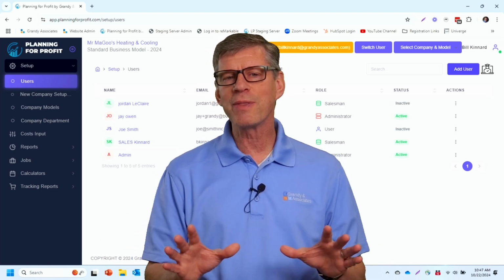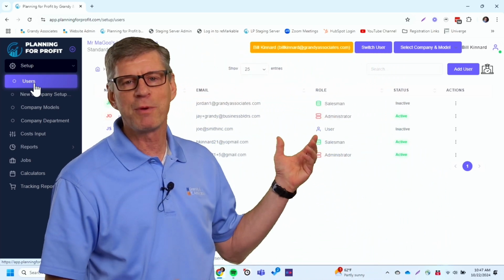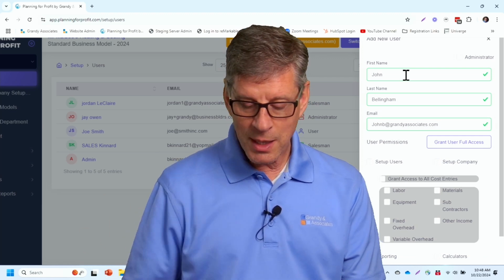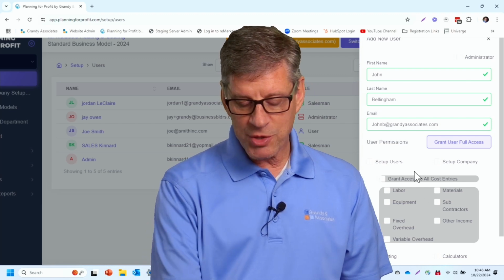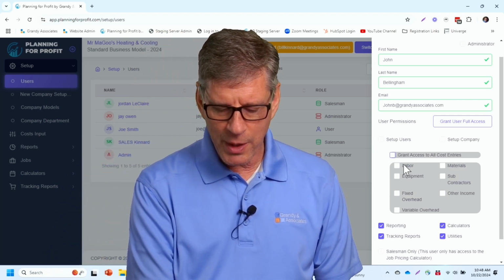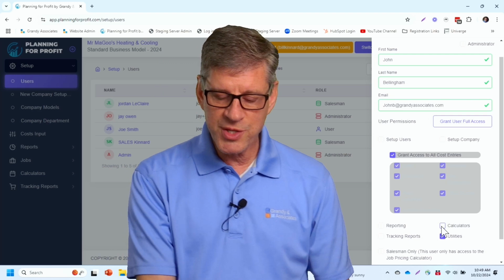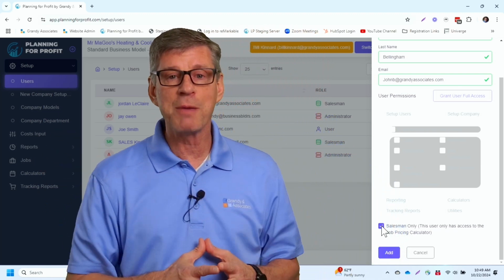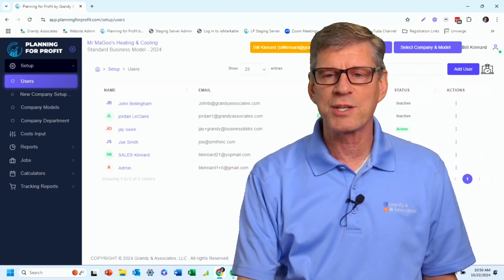HVAC Business Coaching | Adding Users and Assigning Roles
Is your entire team still sharing one login? There’s a better—and more secure—way to manage access in your software. In this week’s Planning for Profit Minute, we show you how to create individual user logins and control exactly who can see what.

Using our contractor profit tool, you can give each team member the right level of access without exposing sensitive financial data.

In this video, you’ll learn:

- How to add new users to the system
- How to assign roles and control access permissions
- The difference between full access and restricted access
- How to set up salesperson-only access
- How to send login invitations and activate users

Giving each employee their own login improves security, accountability, and efficiency—especially when using tools like our job pricing features.

Have questions about user setup or permissions? Drop them in the comments or reach out—we’re here to help!